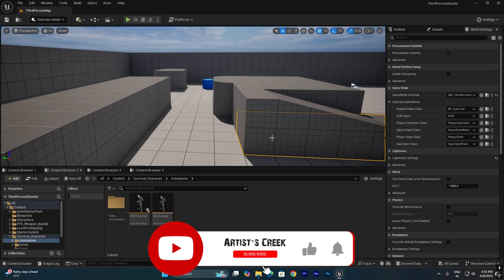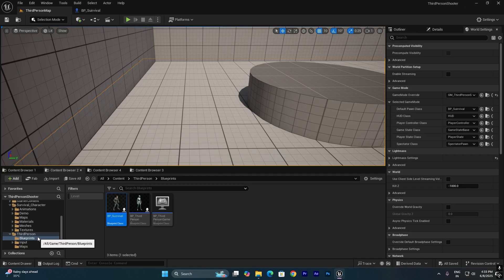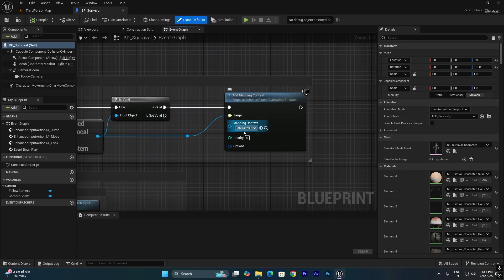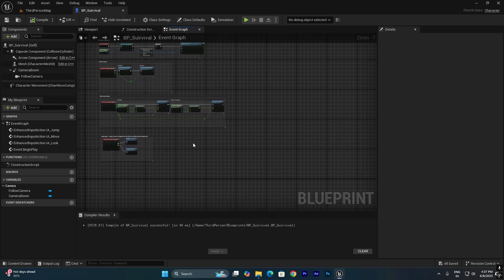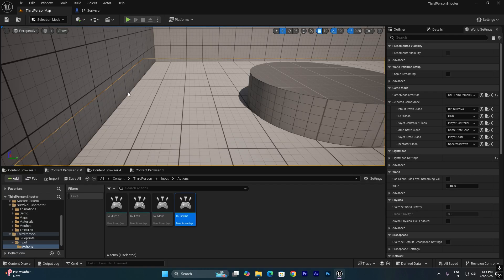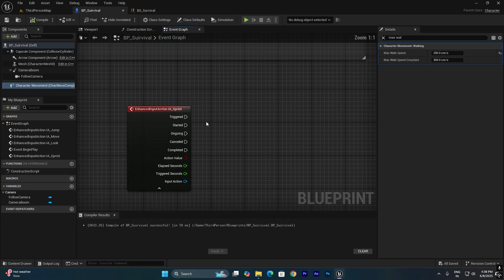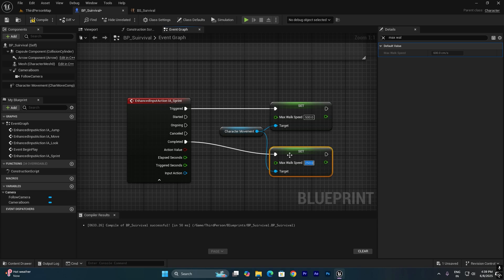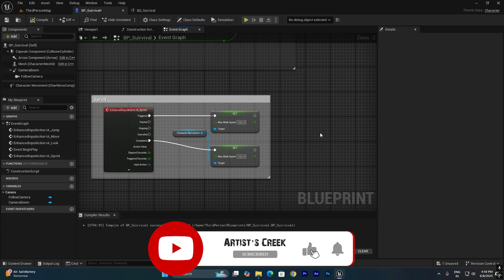Create Your Own Third Person Shooter Game in Unreal Engine 5 | Sprint Action Input Part2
In this video you will learn how to create action input for sprint in unreal engine 5

Welcome to the ultimate Third Person Shooter (TPS) tutorial series using Unreal Engine 5.6! Whether you're a beginner learning game development or an experienced dev looking to master the latest Unreal tools, this step-by-step guide will help you create your very own shooter game from scratch.

What You'll Learn in This Tutorial:

Setting up a third person project in UE5.6

Creating and customizing a player character

Implementing smooth movement and animations

Adding shooting mechanics with visual and sound effects

Handling aiming, reticle setup, and crosshair logic

Creating enemy AI, health systems, and damage feedback

Optimizing gameplay experience with UI elements